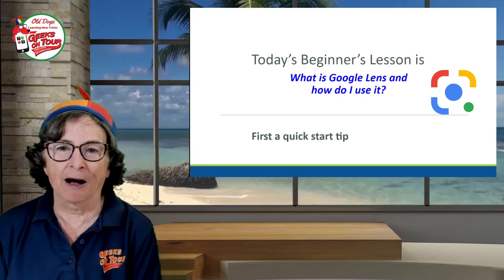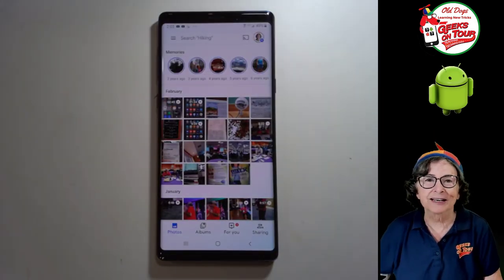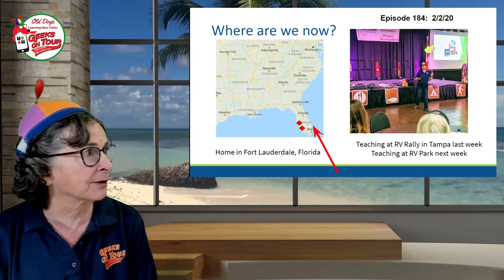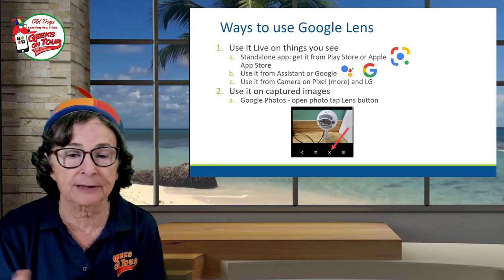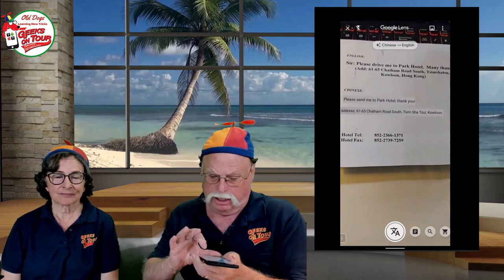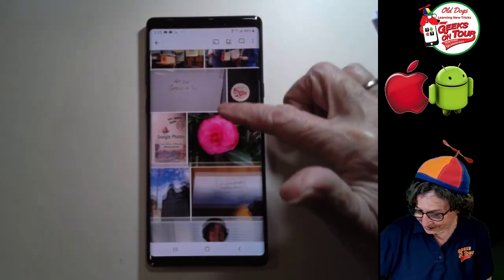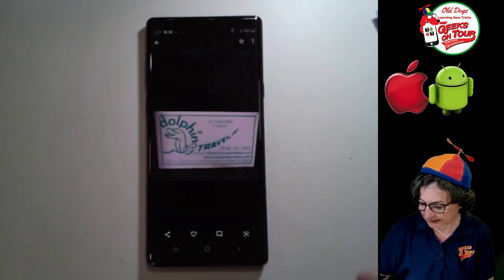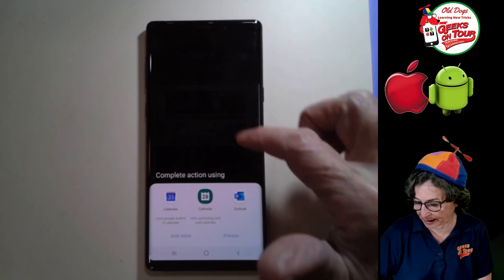What is Google Lens and How Do I Use it? Episode 184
Google Lens is an amazing tool. You can use it on iPhones and Androids.
Explore what's around you in an entirely new way. Search what you see. Identify plants and animals! Find out what that flower is on your hike, or what kind of dog you saw in the park.
Translate text in real-time, look up words, add events to your calendar, call a number, and more.
Explore nearby places. Learn more about popular landmarks. See ratings, hours of operation, historical facts and more.

Chris is a Platinum Level Product Expert for Google Photos. It's her job to keep up with all the changes. Chris wrote the book, Mrs. Geek's Guide to Google Photos, now in its second edition.